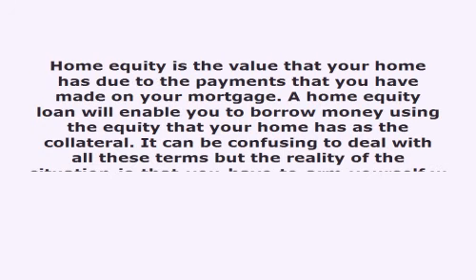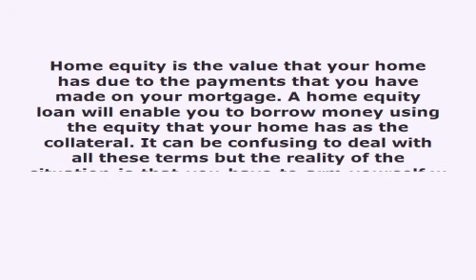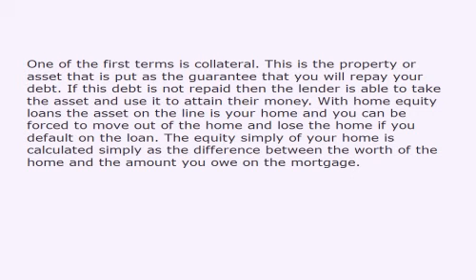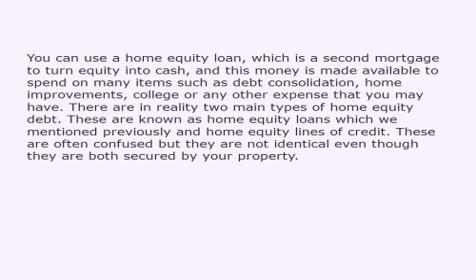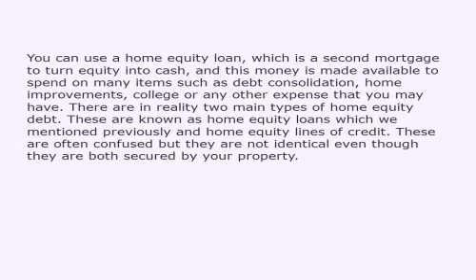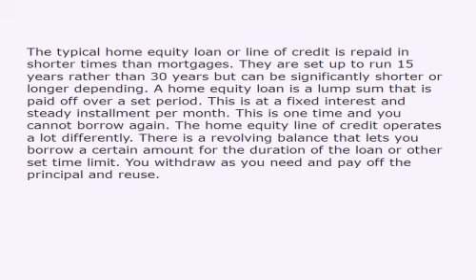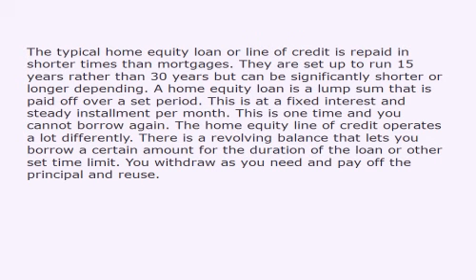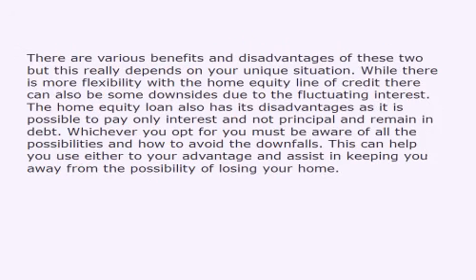The Terms of Home Equity